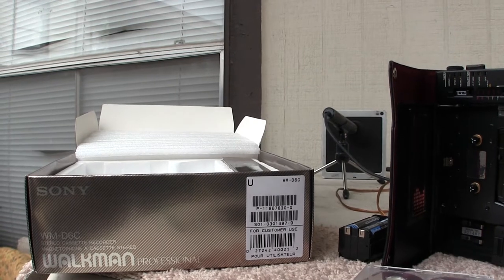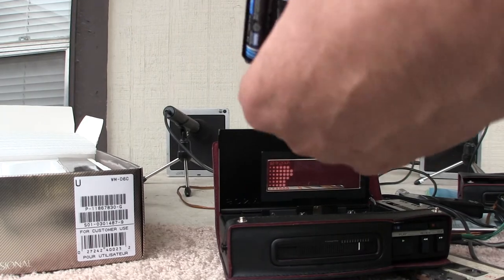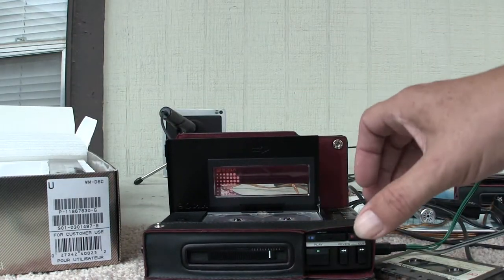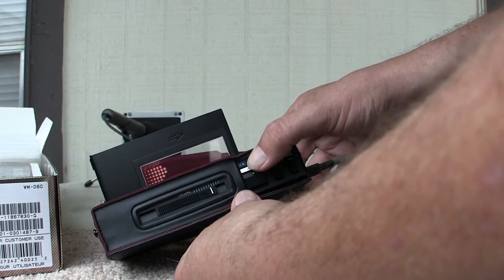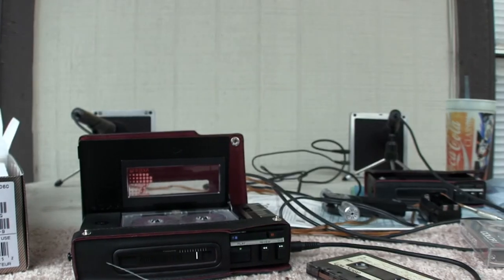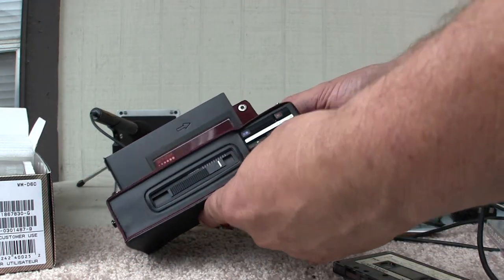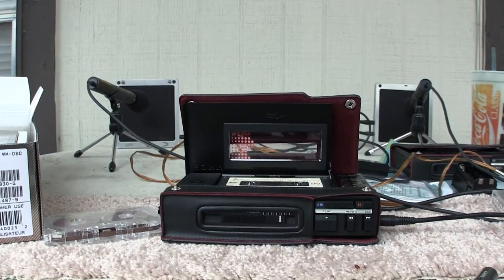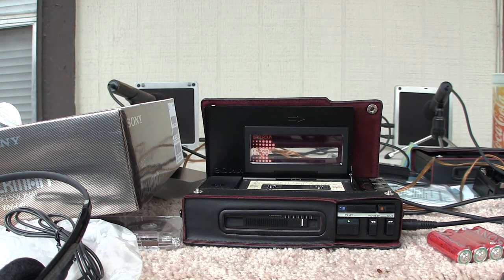Sony Walkman Professional WM-D6C Recording Play Review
Cassette Recorder.  No internal speaker. operate's on 4 AA Batteries.  Has Dolby B & C noise reduction.  Plug-in power for Stereo microphone.

Old video of mine - ( skip ahead to 7:32 to compare the serial numbers- as this is the same walkman as in this video! ) - ( - Sony WM D6C Walkman Professional D6C NIB New In Box For Sale

This Here is the HD version Video Review of the Exact same Serial Numbered Tape-recorder.